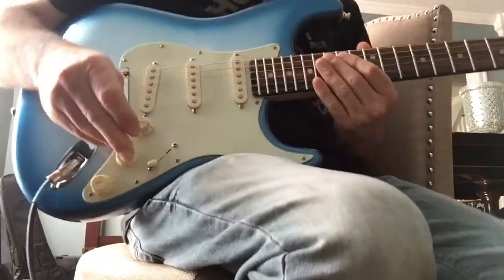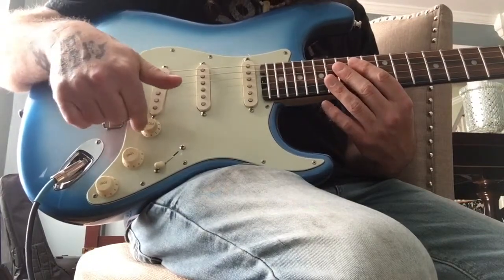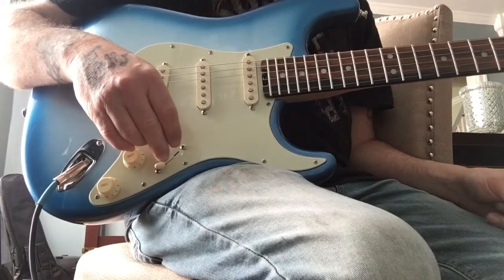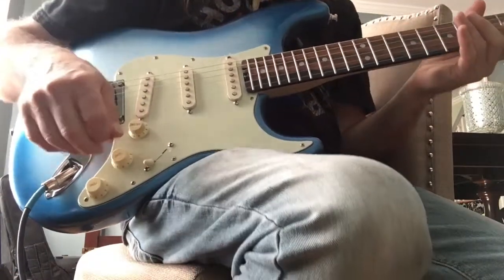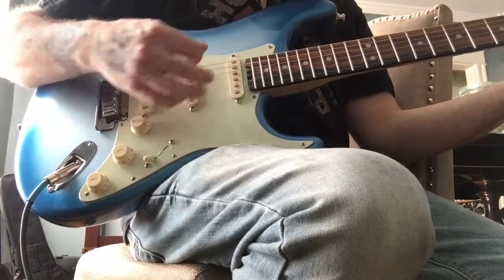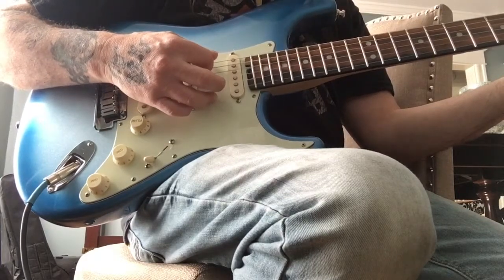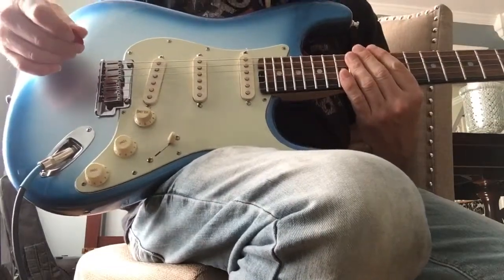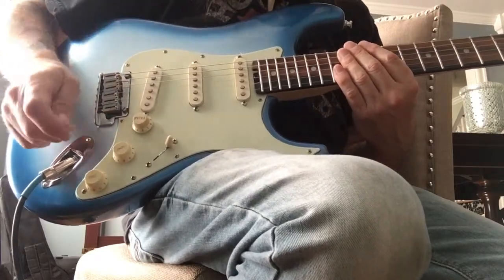AJ Slick 2019 Elite strat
Jack Madden Orange Drop mod on the pickups